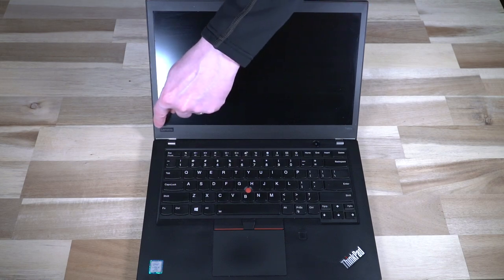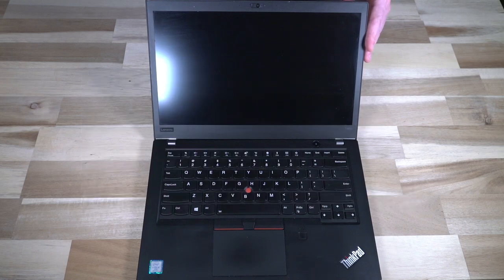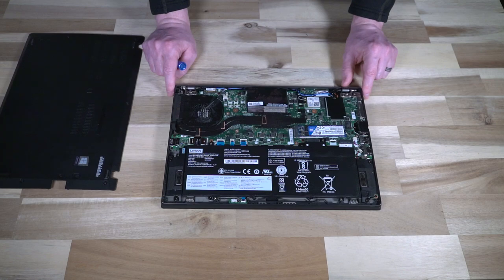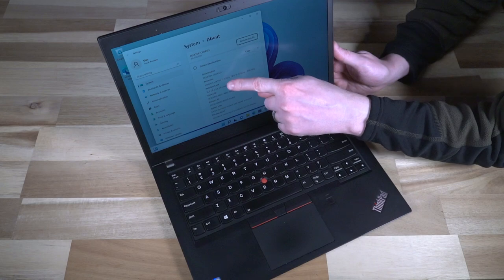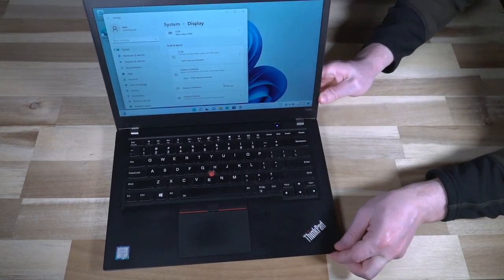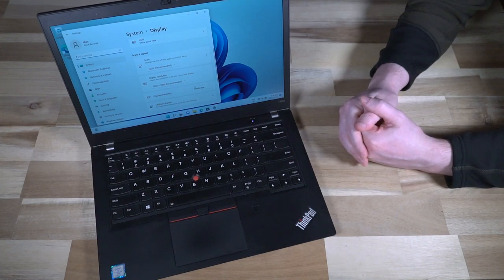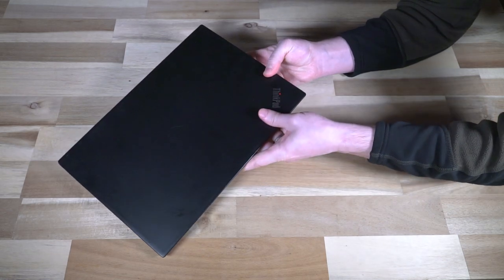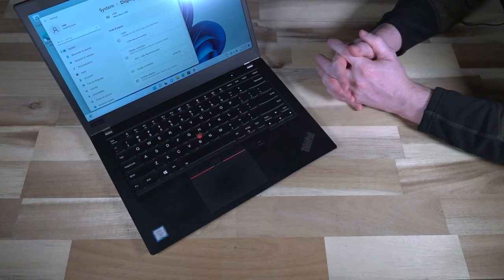Lenovo ThinkPad T480s: On the Cutting Edge of Ports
The T480s could be argued as the last "port-rich" edition of the S line of the T Series. Come learn more about this laptop as it is coming off its business warranty.

Looking for one yourself? Check eBay and your local classifieds. Amazon also has a series of parts and machines.

If you are looking for the latest and greatest version of this laptop, I suggest heading over to Lenovo's website to see what they have been up to recently.

0:00 Introduction
1:00 Specs
4:42 Ports
6:50 Disassembly
8:40 Start-Up
10:23 Conclusions